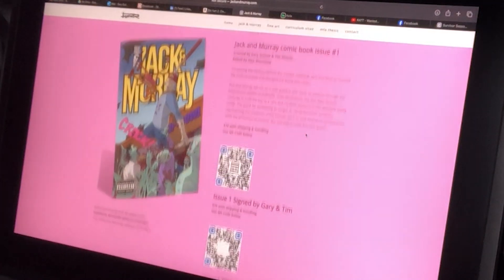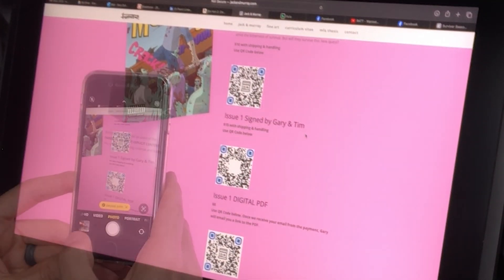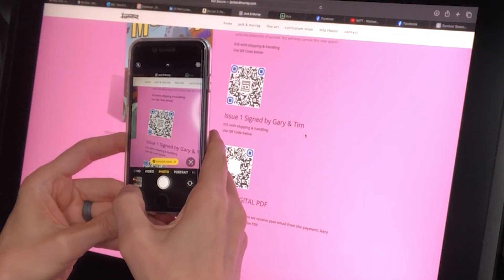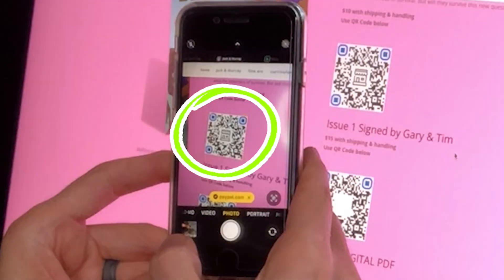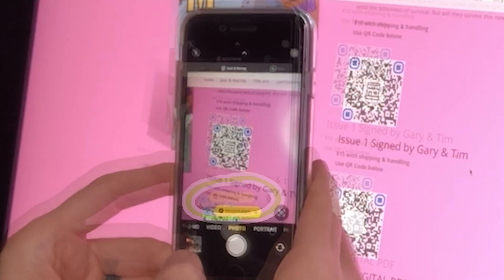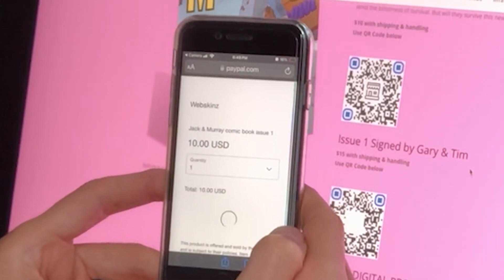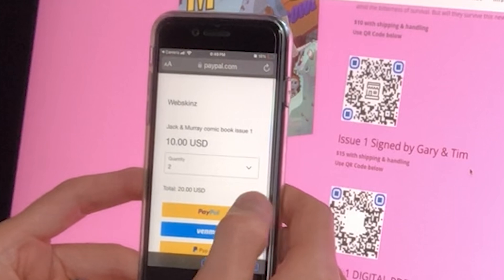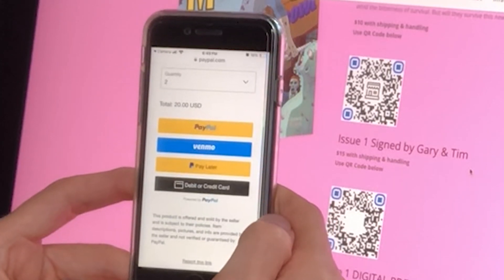How to use a QR code